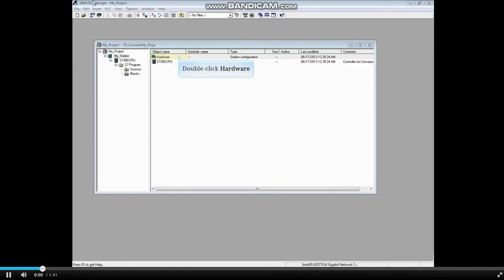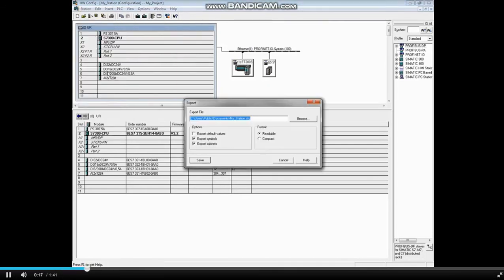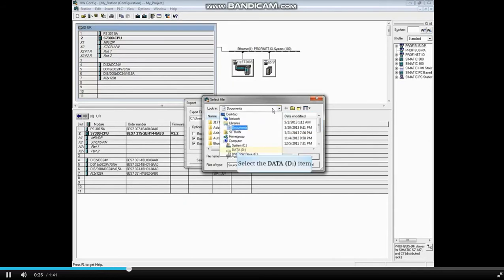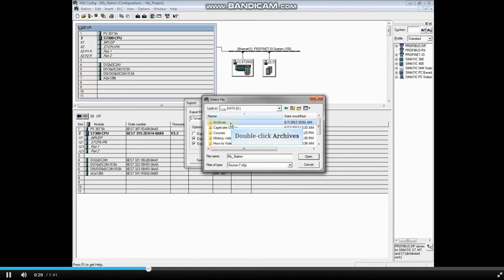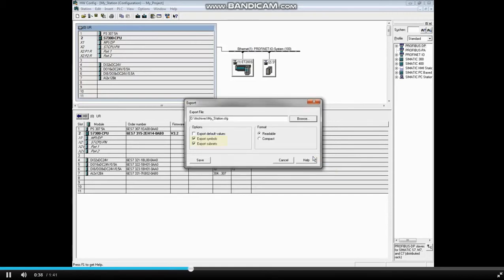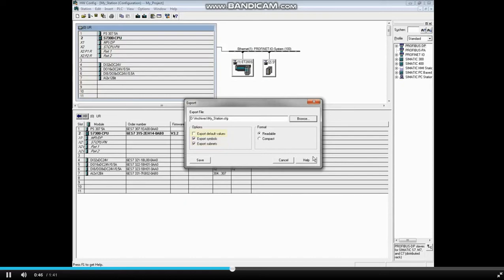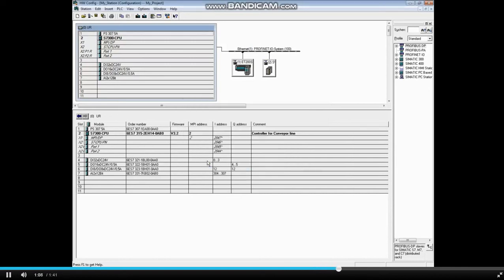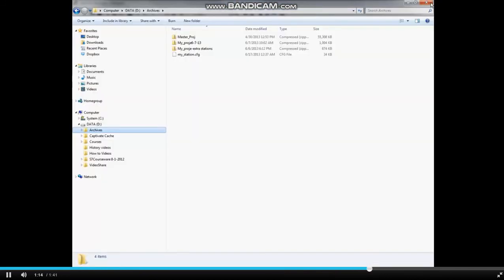Export an S7 Hardware Configuration - Video 30